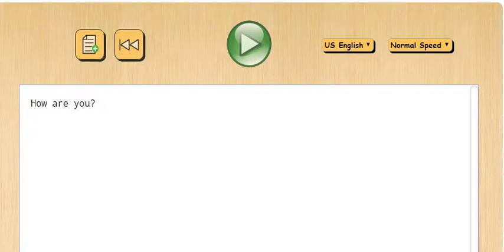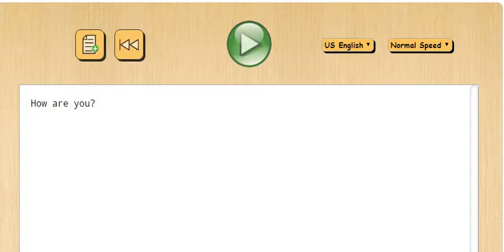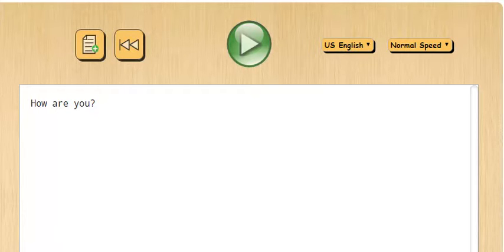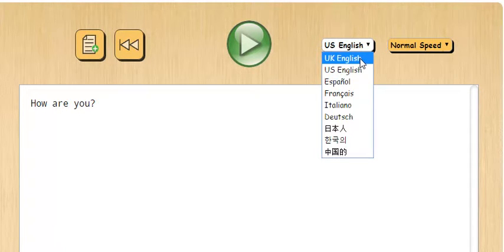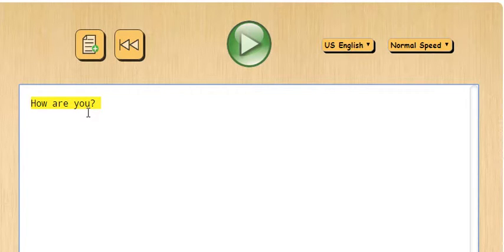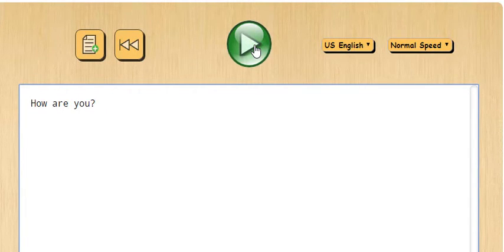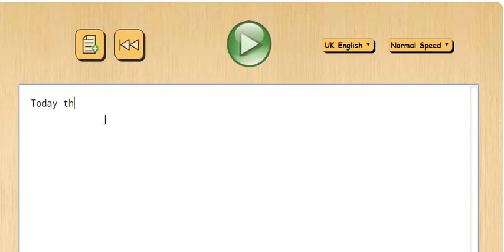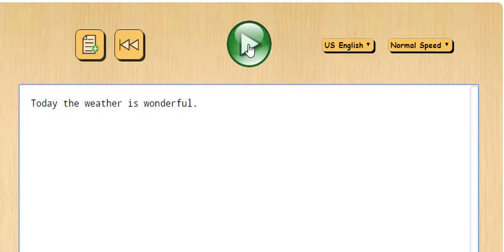قراءة النصوص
موقع لقراءة النصوص الانجليزية وطريقة استخدامه